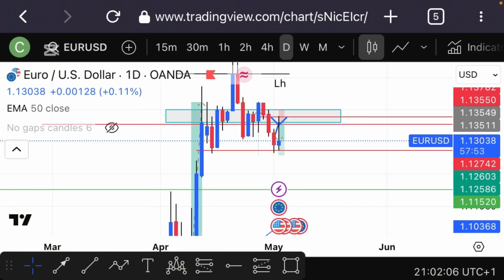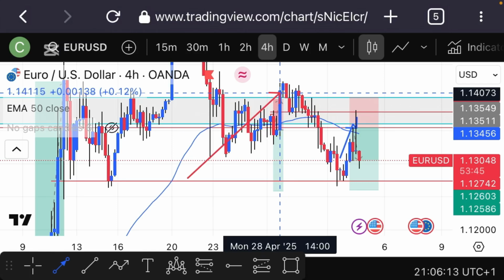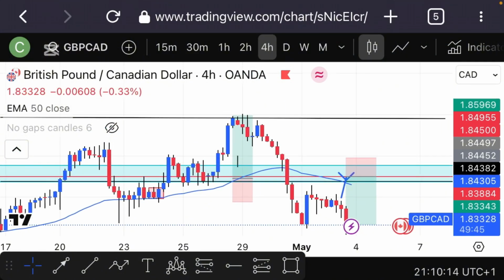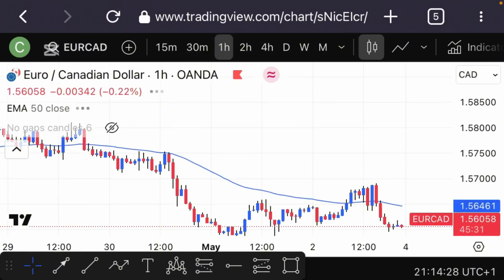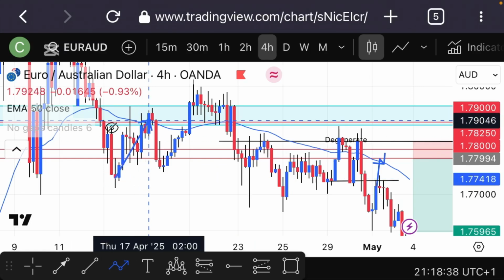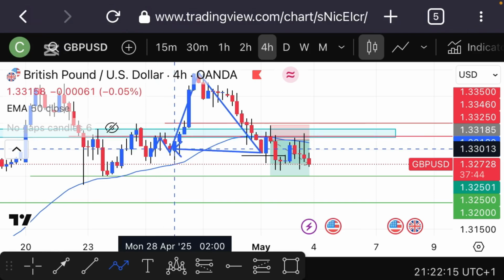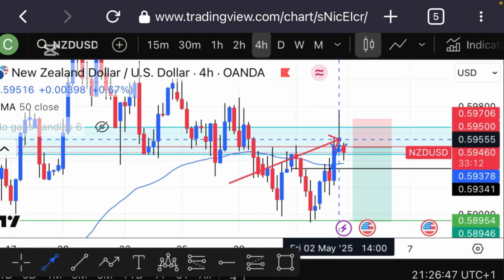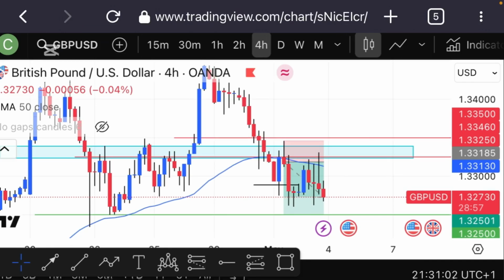2025 FOREX TRADING; QUICK RECAP ON THIS WEEK TRADE PLAY OUT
In this video I have decided to do a quick recap on how my trade set up production played out where I entered two position and closed in pro fit then lost one on EURUSD click the video to learn more on how my prediction played out to perfection and don’t forget to subscribe to the channel.
I will be dropping videos like this every Friday and Monday will be dropping the markets that am looking to enter that week.

And if you want to be part of a community of traders like you who are on the same journey trying to make trading a source of income then click on the link below to join.

Join the Pai Lim fx Online Academy